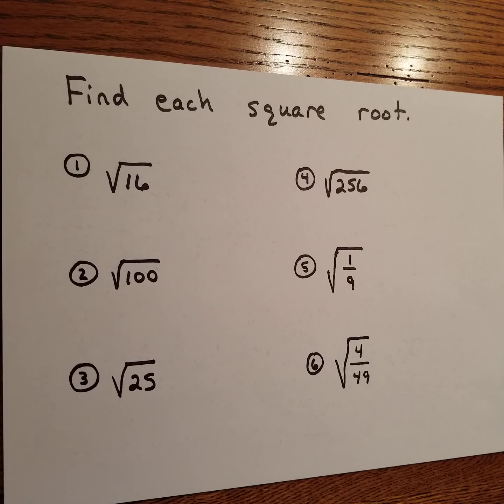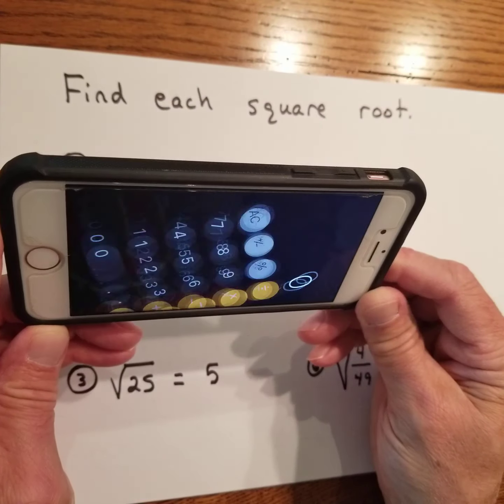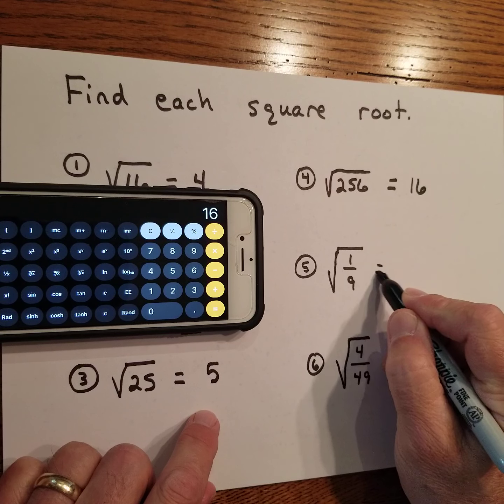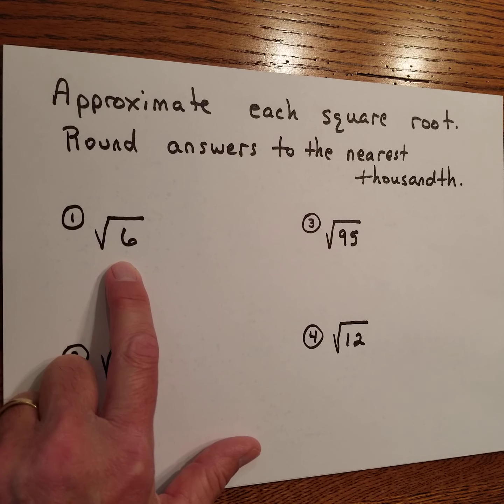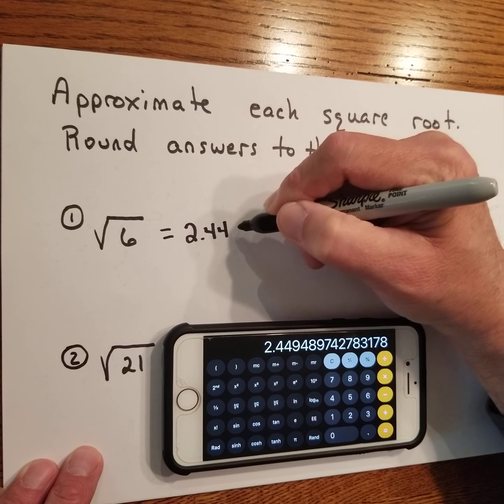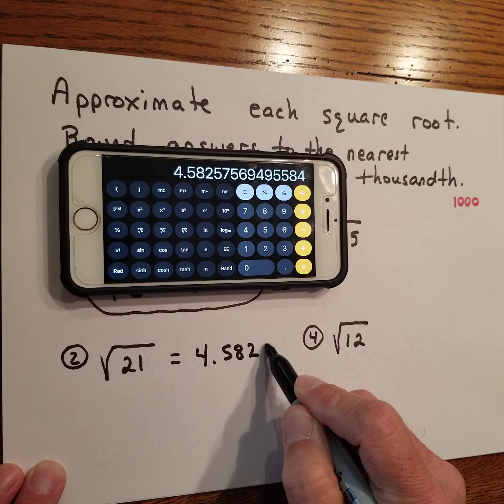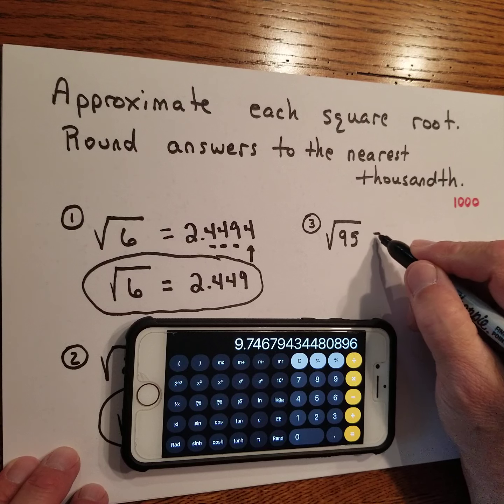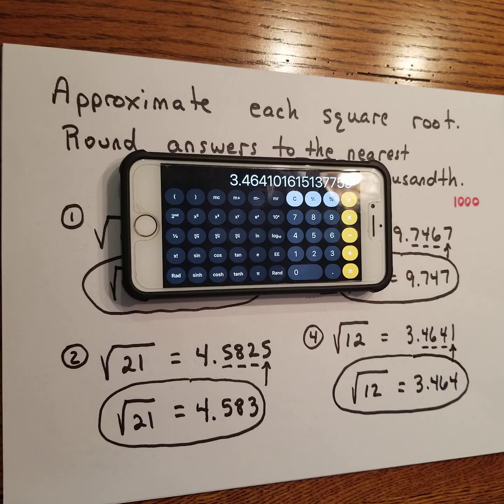Day 18 #3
Rounding and Square Roots